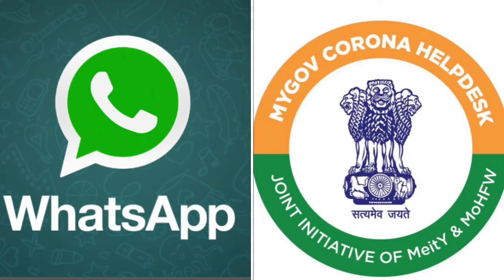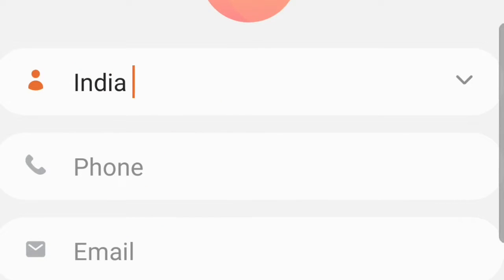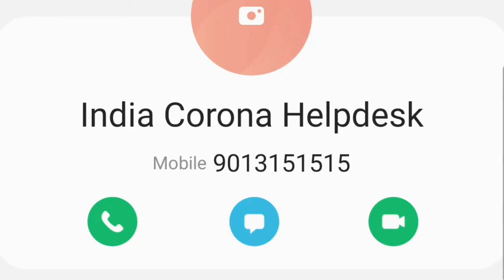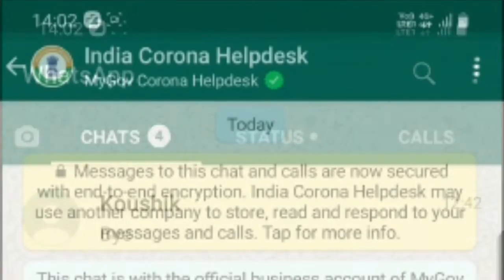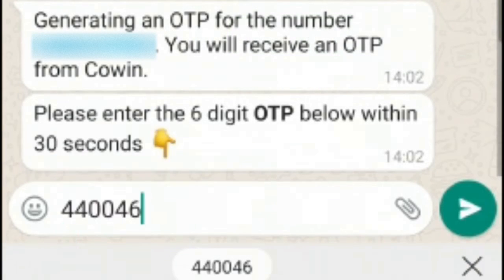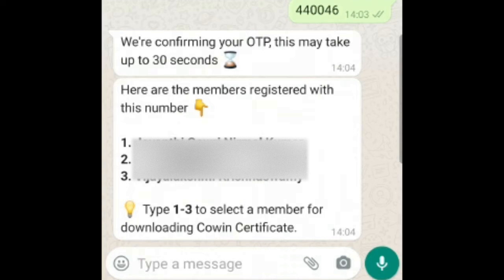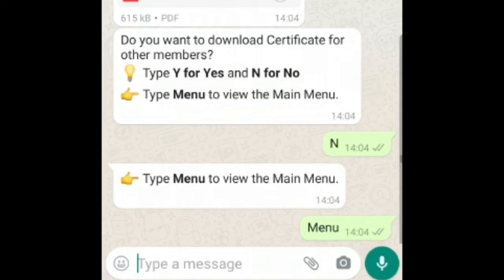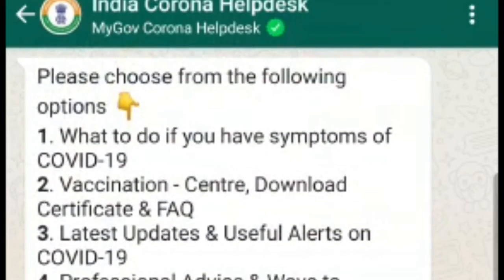How to Download Covid Vaccine Certificate in WhatsApp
How to get Covid Vaccine Certificate in WhatsApp